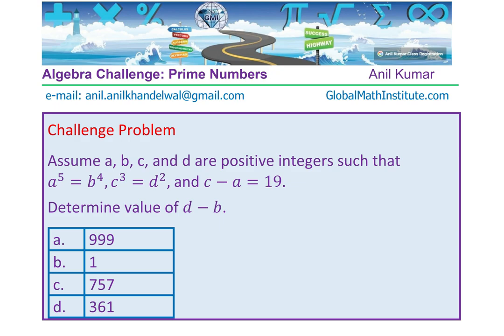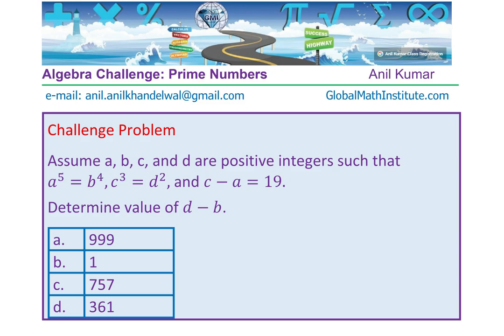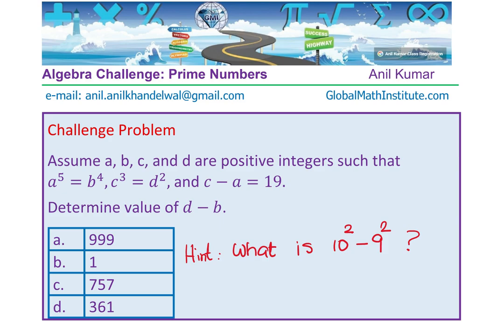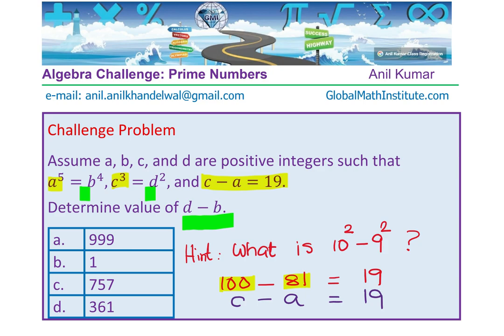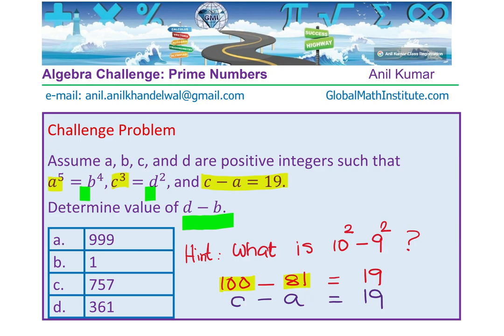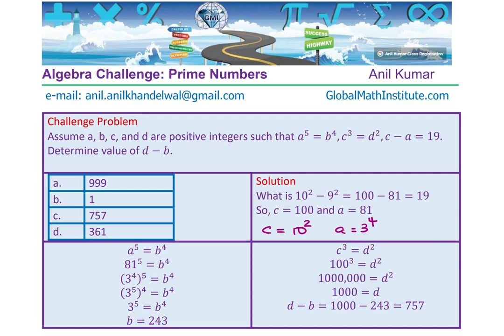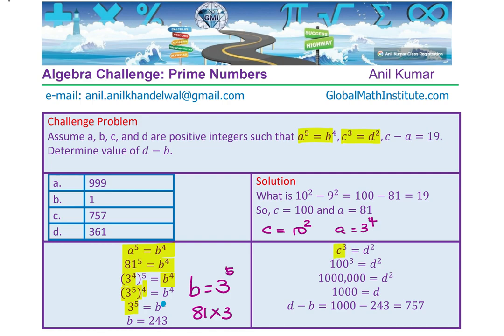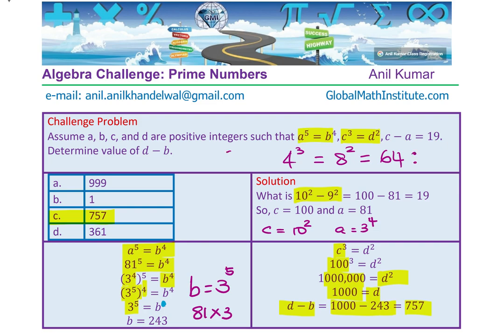Challenge Algebra Series Relation with Exponents a^5 = b^4 c^3 = d^2 c - a = 19 Find d - b